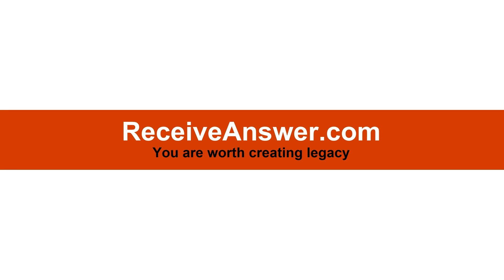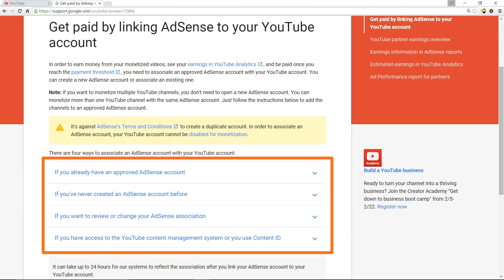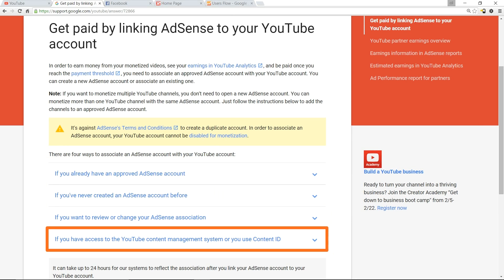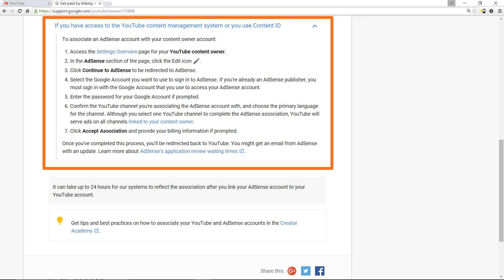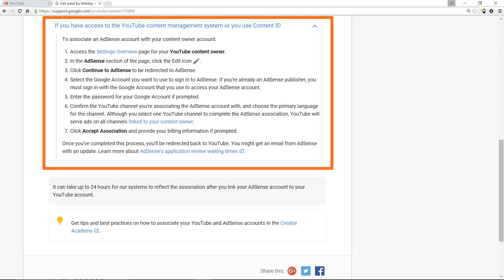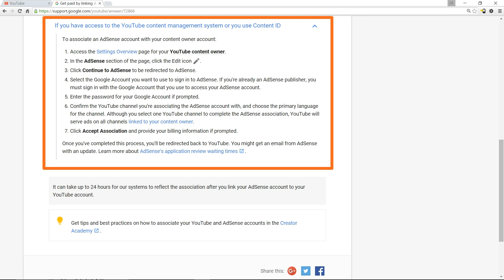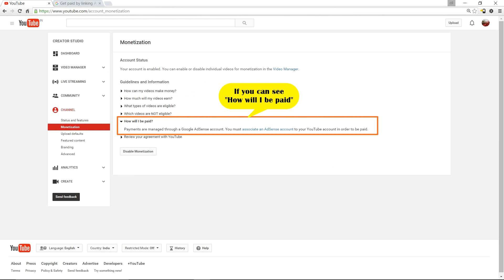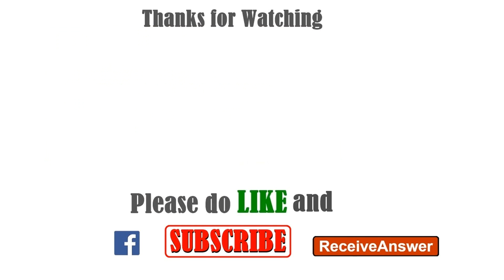YouTube AdSense Association - Cant see How Will I Be Paid Section - Solved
In monetization screen you would have noticed that there is no section called "How will I be paid" which actually will be having the link for associating the adsense account, it could be because your YouTube channel is maintained from a Content Management System and you need to link the AdSense account from there.

Also if you have come across "google adsense say: if you want to use ads on youtube do that on youtube" then follow this video in how to associate adsense account with the YouTube channel.

How To Make Money On YouTube - Upload, Monetize and Earn